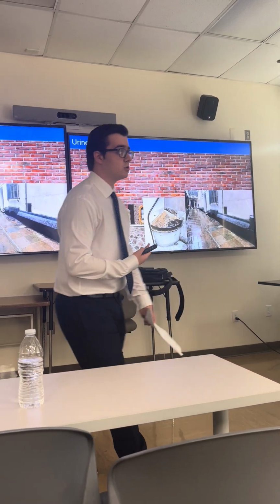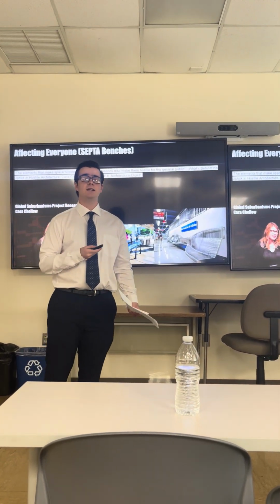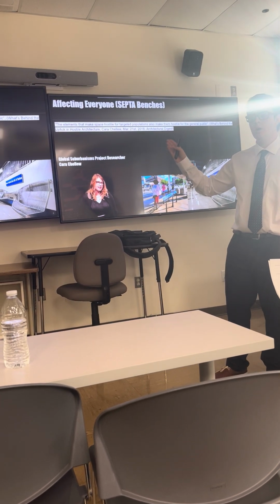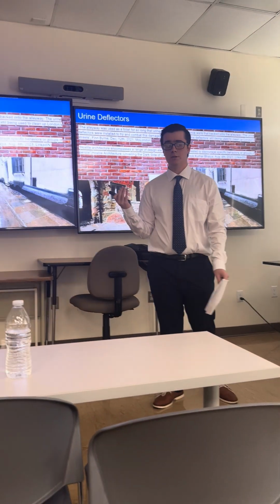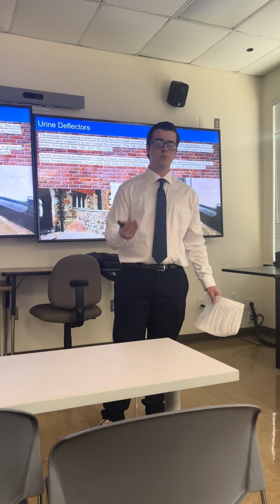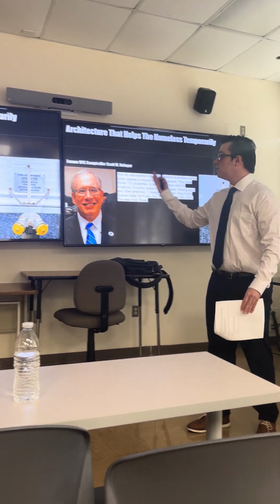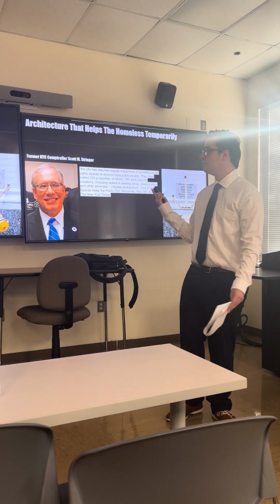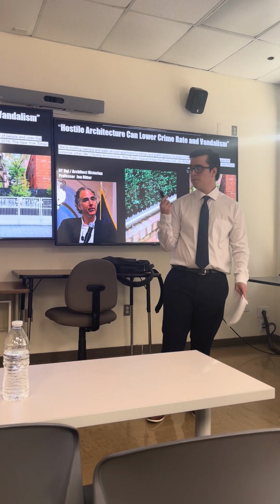Hostile Architecture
Here is a topic that I knew nothing about. The speech was so well delivered that I was captivated from start to finish. It helped the audience understand what the topic was, and then persuaded them to want to help and make a change to stop this.

The evidence and argument are well put together. Directions, lectures, and flow were all followed very well.

I prefer to put my students in uncomfortable situations because the real word is not that easy. By taking them out of their comfort levels they tend to work harder and put more effort into the assignments.

What do you think about the speech and/or the topic?

This was delivered live virtually, thus no live audience.